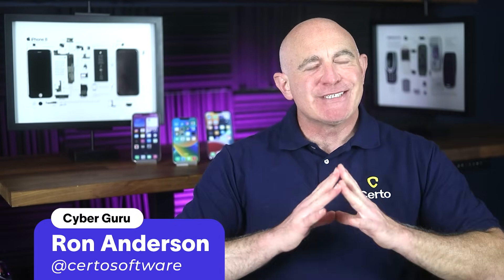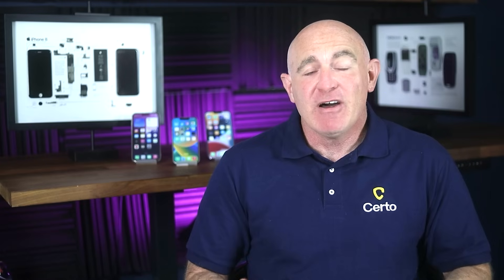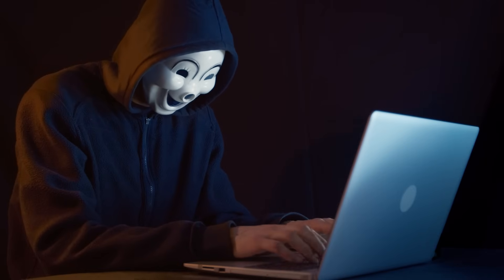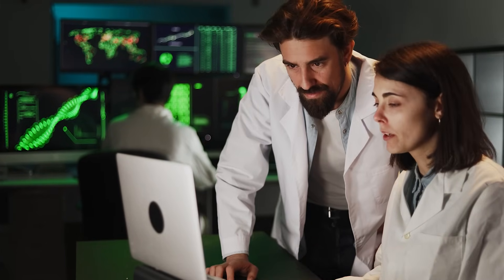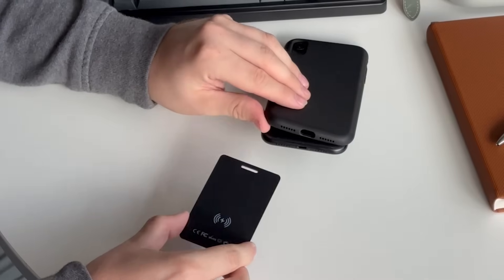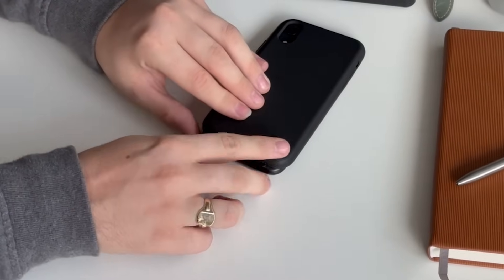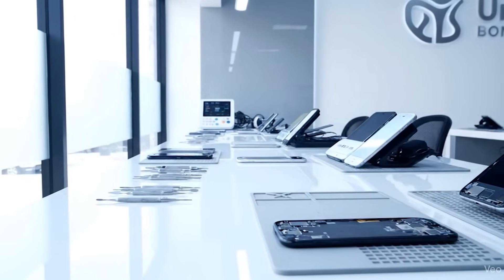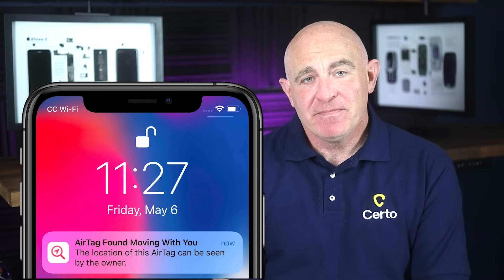How Hackers Can TRACK YOU Even When Your Phone Is OFF!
You switch off your phone, assuming you’re completely offline. But what if it could still track you—even when it's powered down!

In this video, I’ll reveal the surprising ways hackers (and even governments) can spy on your phone when it appears to be switched off, plus the steps you can take to protect yourself. Some of these methods might shock you...